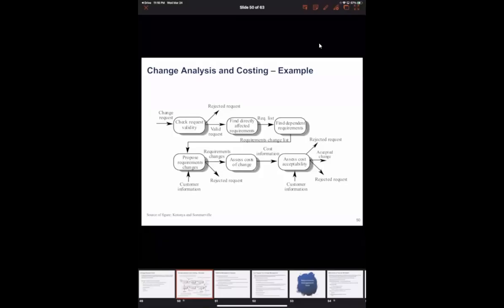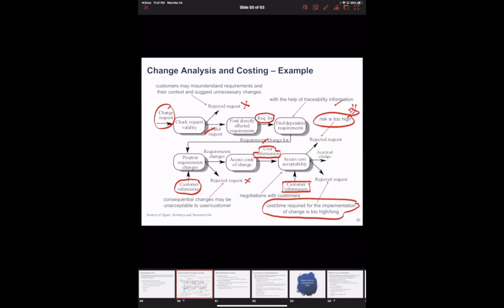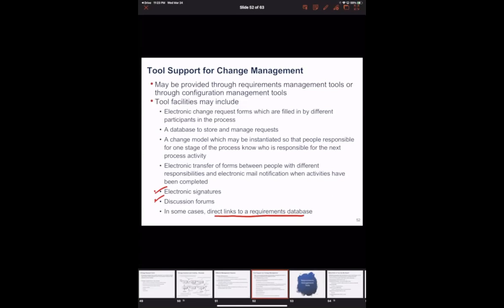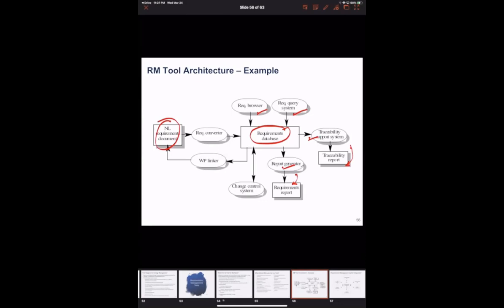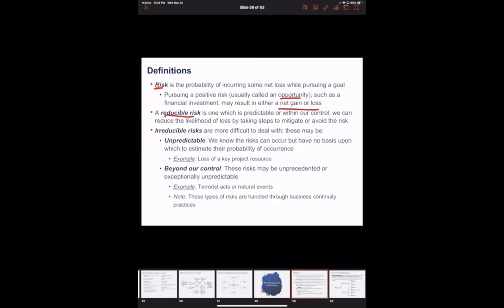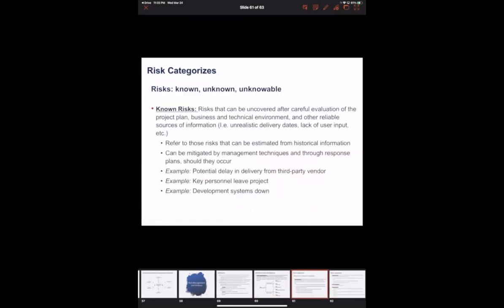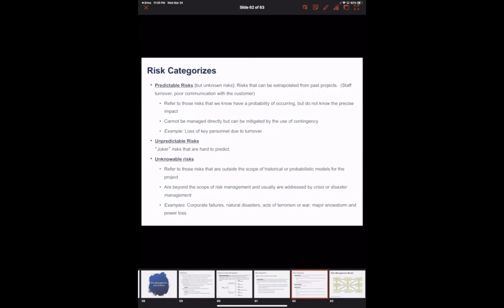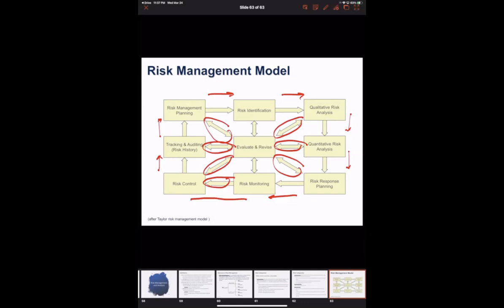Week 11 Part III